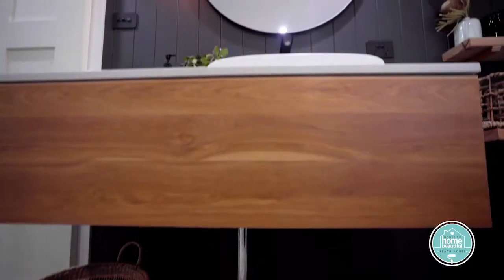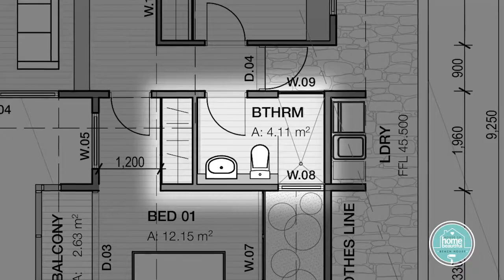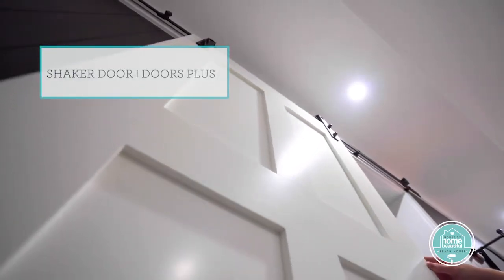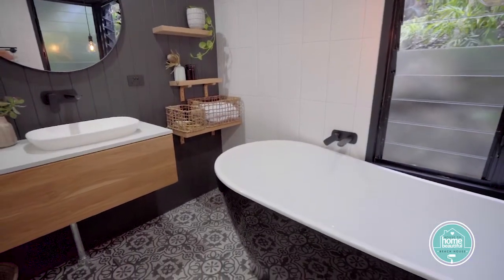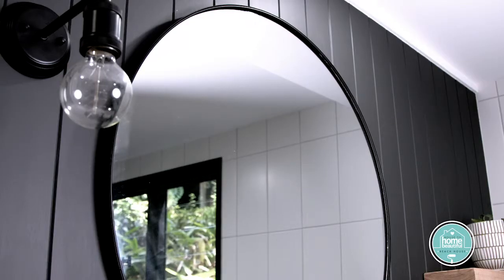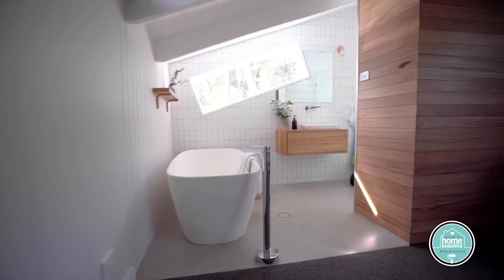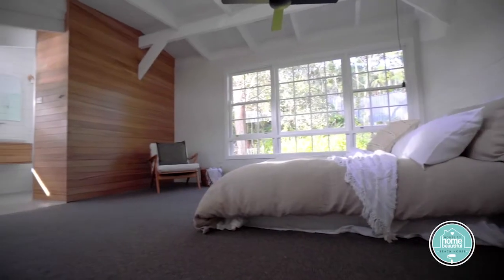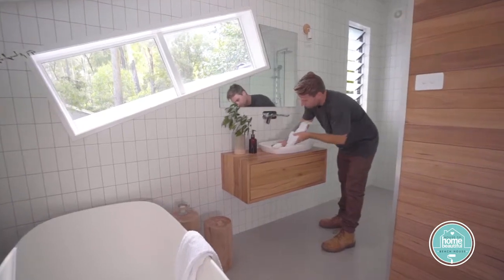H2HB Beach House: How to get your bathroom design right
In this episode of House to Home Beautiful Beach House learn how to turn a small bathroom into a stunning spa-like retreat